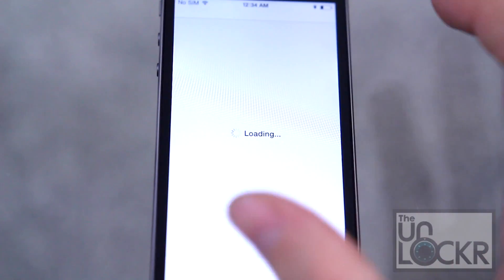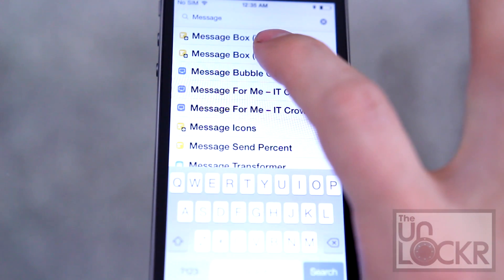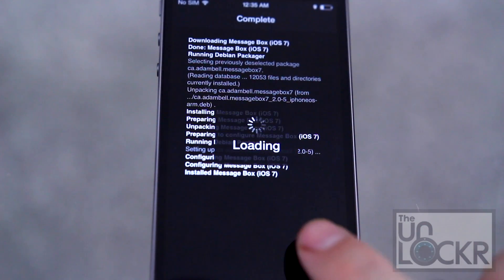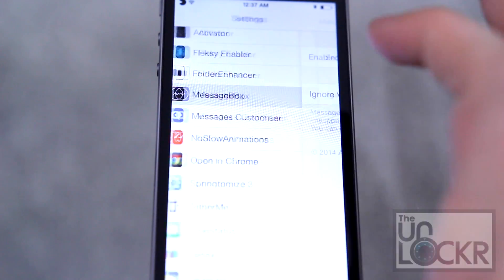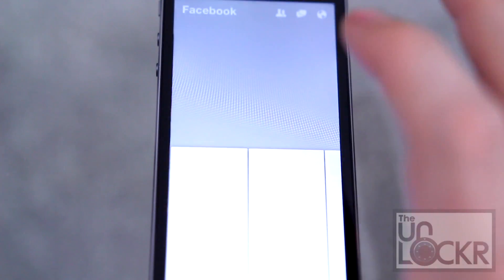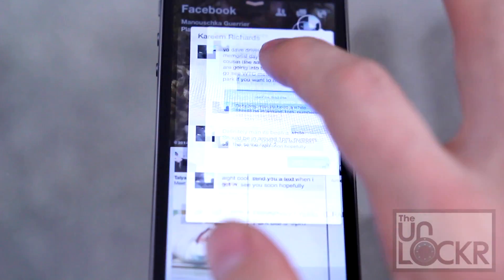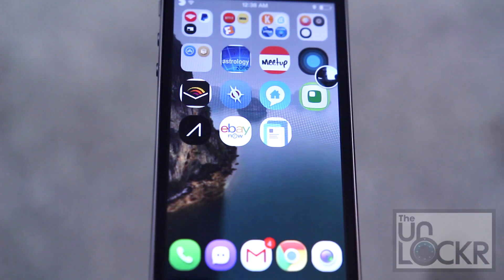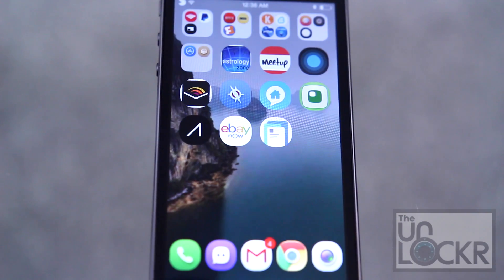How to Add Facebook Chat Heads to All of iOS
Chat heads is a feature of the Facebook app that allows you to communicate with your Facebook friends without having to leave whatever you are looking at in the Facebook app. It accomplishes this by giving you a little floating head on your screen whenever your friends message you through Facebook. These can be moved around the screen, tapped to enter the conversation, and even thrown away in an oddly satisfying "dragging to the trash" sort of motion. For Android, however, this feature is even more exciting in that it allows you to have those chat heads with you even when you leave the Facebook book app and have them follow you around across the OS. Thanks to a jailbreak tweak called MessageBox, jailbroken iOS users can have the same feature.

Here's how to add Facebook chat heads to all of iOS 7.